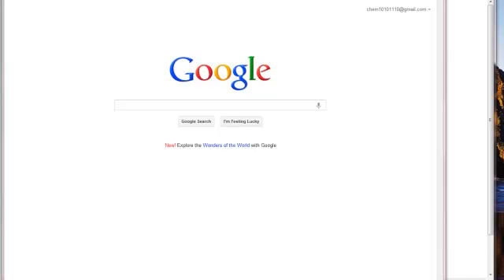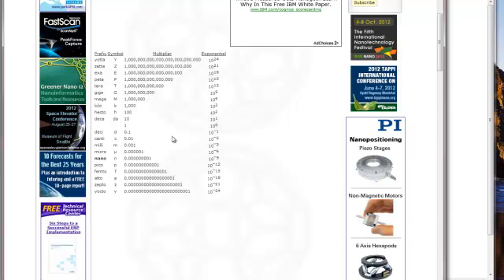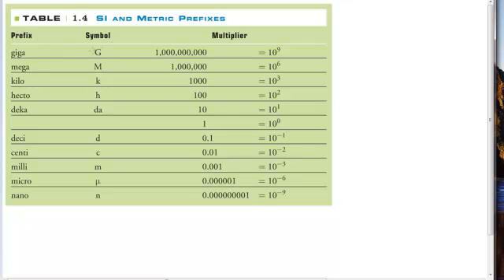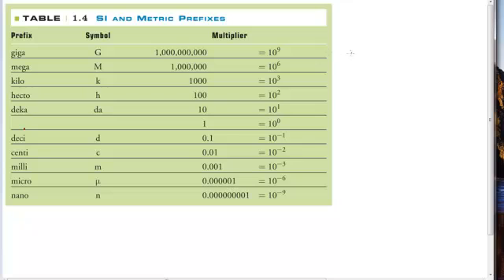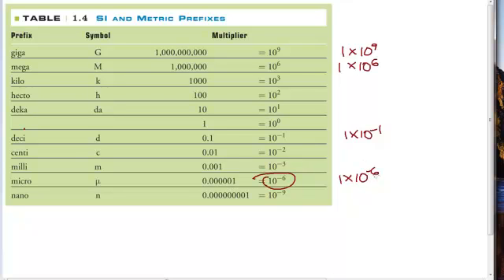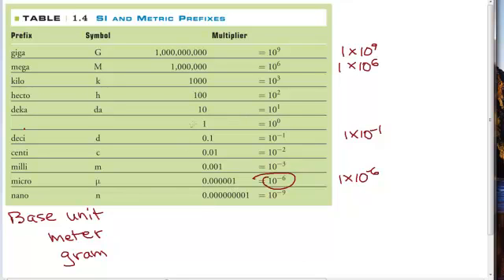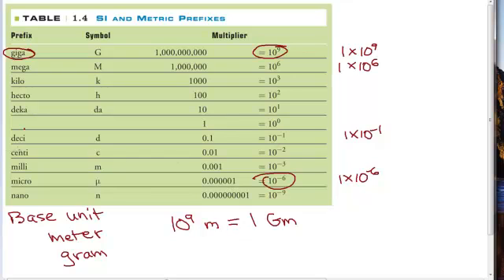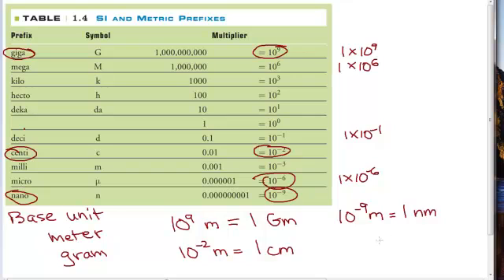Math 1.3 Metric Prefix Tables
An overview of how metric prefix tables work.